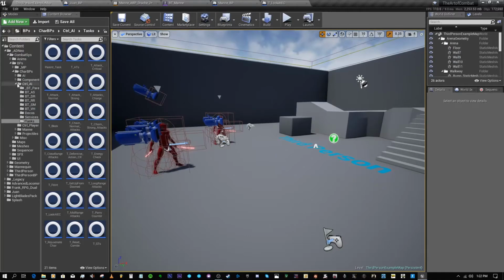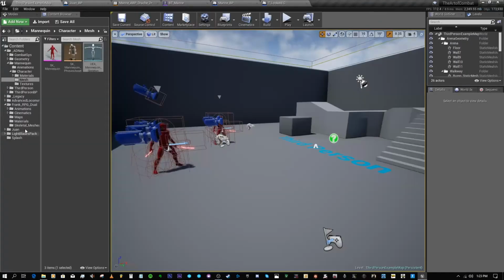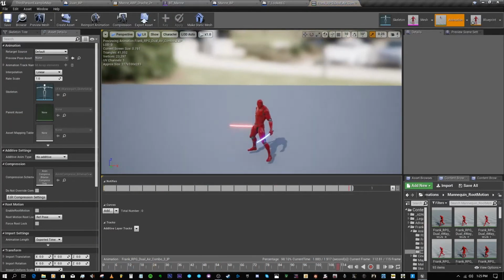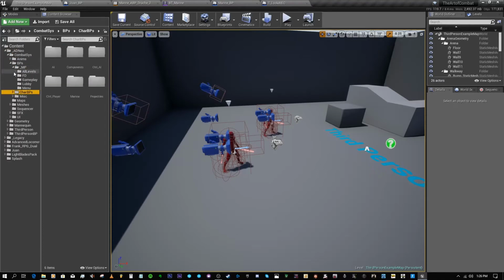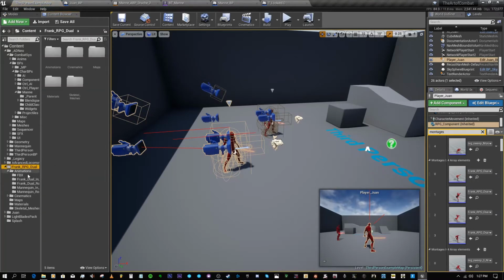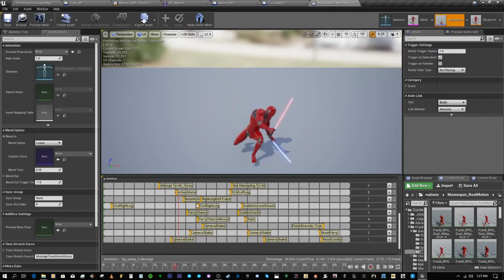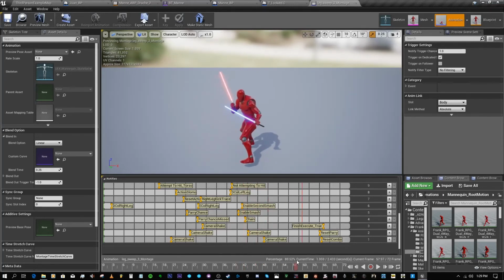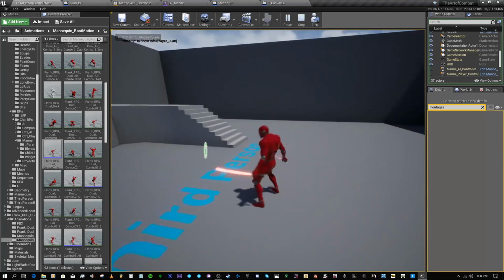The Art of Combat Beginner Tutorial Series 3: How To Import Animations And Assign Them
This is a quick tutorial on how to import animations and assign them in The Art of Combat.